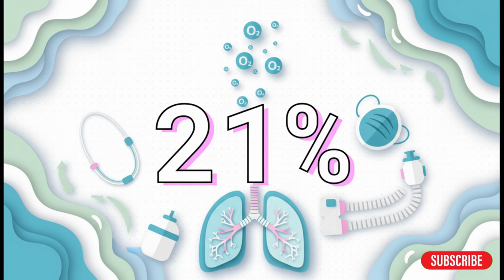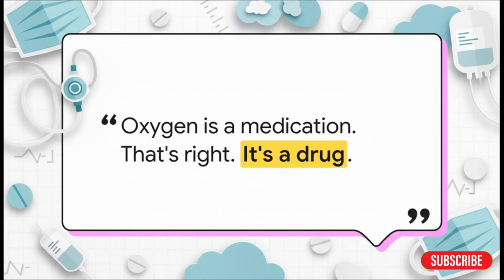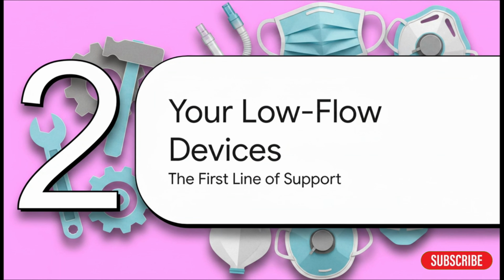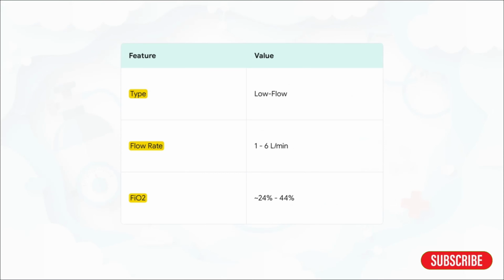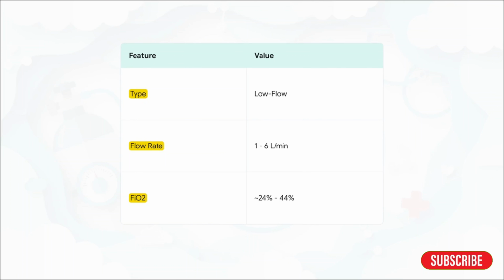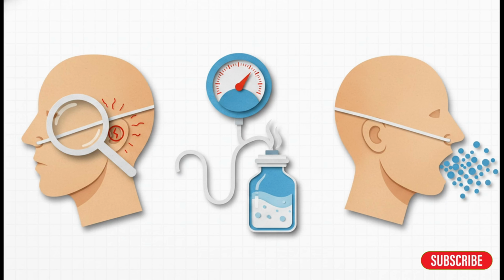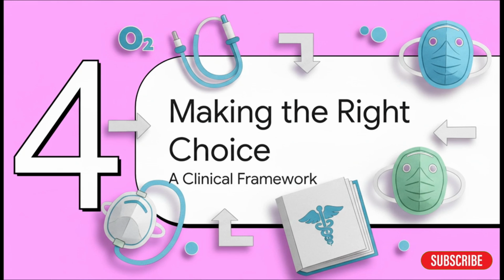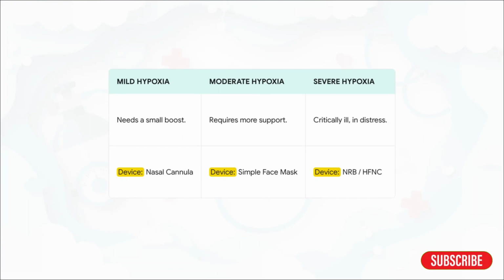Oxygen delivery devices : types and uses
Mastering oxygen therapy is a fundamental skill for any healthcare professional, particularly for those working in the ICU or emergency settings. This video provides a comprehensive, "no-nonsense" guide to understanding and selecting the right oxygen delivery devices to treat hypoxemia effectively and safely.
What You Will Learn:
The Golden Rule: Why oxygen must be treated as a potent medication with specific dosages and risks [01:41].
Key Terminology: A clear breakdown of FiO2 and why the 21% baseline matters [01:16].
Low-Flow Devices:
Nasal Cannula: The "bread and butter" of therapy for mild hypoxia (1-6 L/min) [02:12].
Simple Face Mask: Stepping up for mouth-breathers and higher flow needs, including the critical safety minimum of 5-6 L/min [03:08].
Non-Rebreather Mask (NRB): The "big gun" for critically ill patients, delivering 95%+ oxygen [03:27].
High-Flow & Precision Tools:
Venturi Mask: The precision instrument for "Very accurate" delivery, essential for COPD patients [04:23].
High Flow Nasal Cannula (HFNC): Understanding heated, humidified oxygen at rates up to 60 L/min [05:14].
Clinical Framework: A "ladder of support" strategy to help you decide which device to reach for during a crisis [05:47].
Special Considerations: Why COPD patients require specific targets (88-92%) and how to avoid knocking out their respiratory drive [06:25].
Whether you are a student or a seasoned clinician, this guide ensures you treat oxygen with the respect it deserves to keep your patients stable and safe.